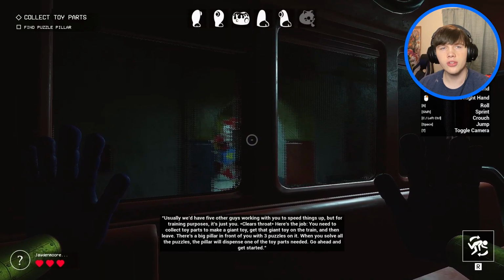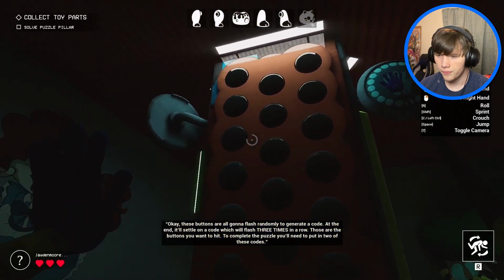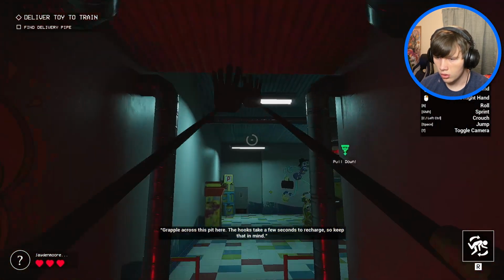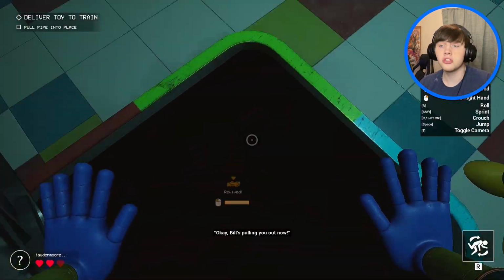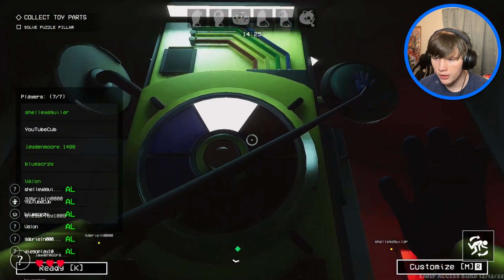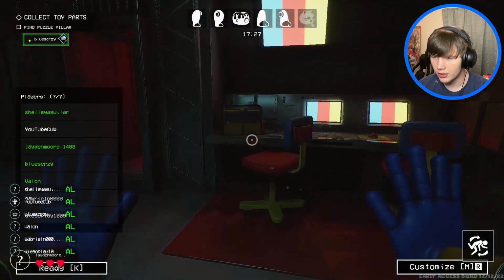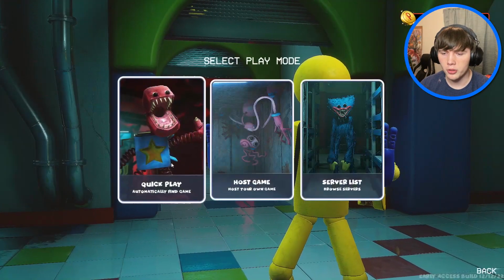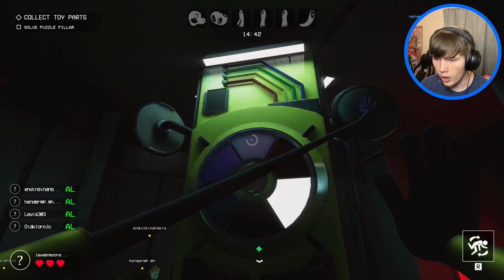If You Don't Do Puzzles... YOU DIE - Project Playtime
This game is deadly but not for me because I'm good